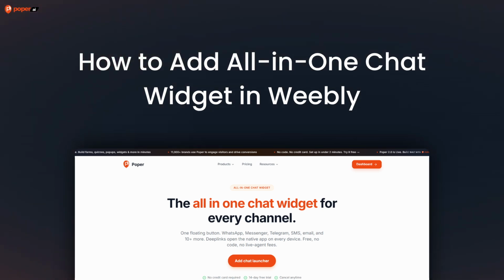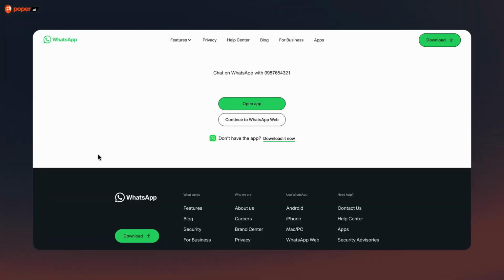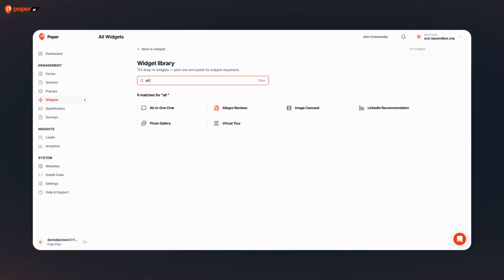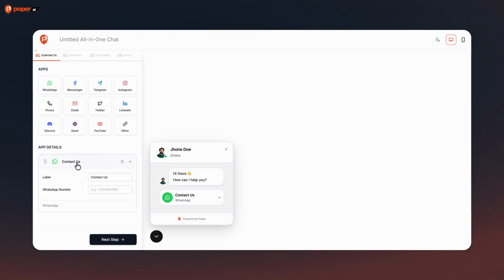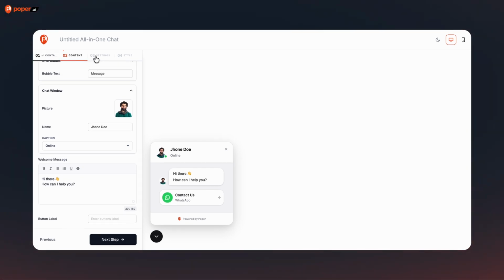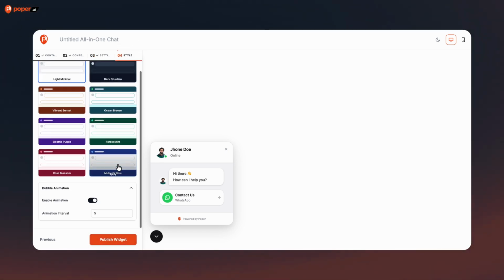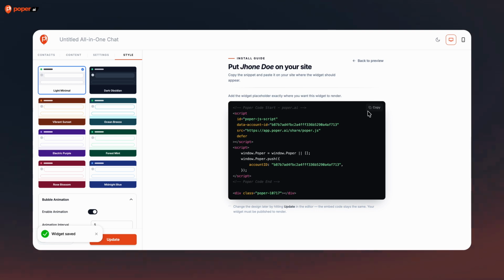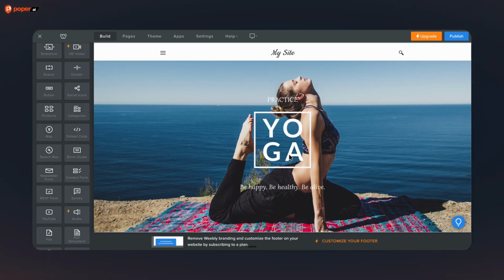How to Add an All-in-One Chat in Weebly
Want to let visitors contact you through multiple messaging apps from a single chat button?

In this tutorial, you'll learn how to add an All-in-One Chat Widget to your Weebly website and let visitors connect with you via WhatsApp, Messenger, Telegram, Instagram, email, phone, and more from one floating widget.

Perfect for:
• Business websites
• Ecommerce stores
• Agencies
• Freelancers
• SaaS websites
• Customer support pages

An All-in-One Chat Widget helps improve customer communication, increase engagement, and make it easy for visitors to reach you through their preferred messaging platform.